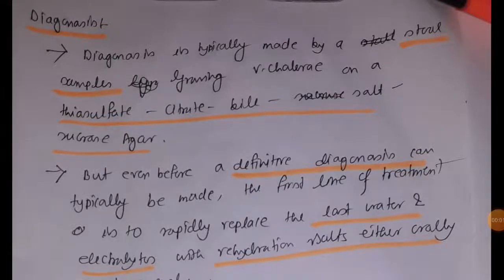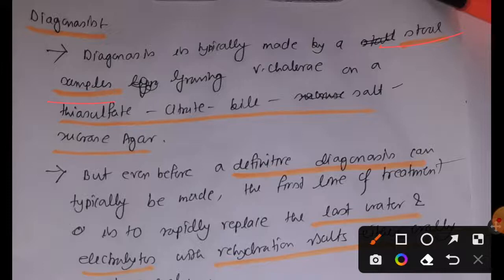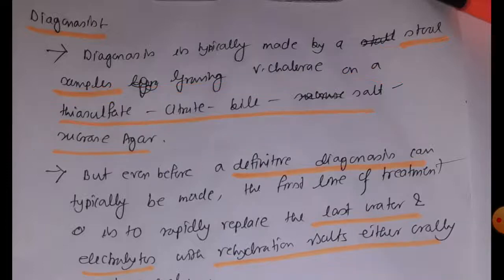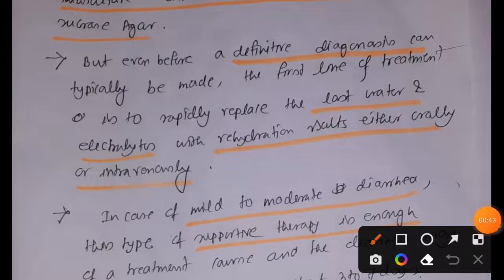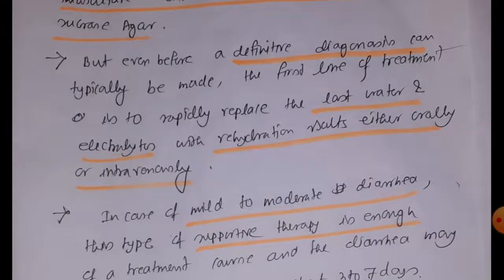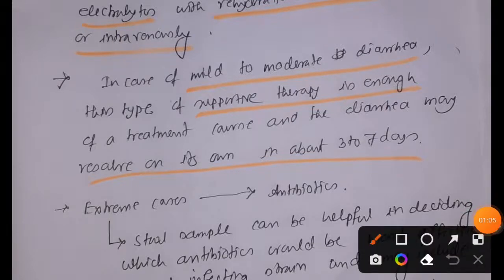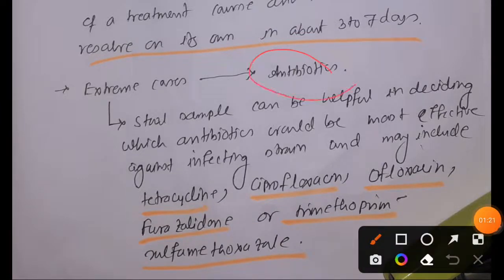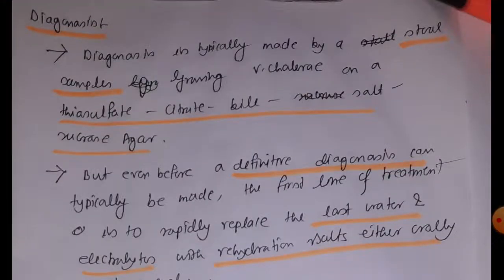Diagnosis and Treatment Of Vibrio Cholerae